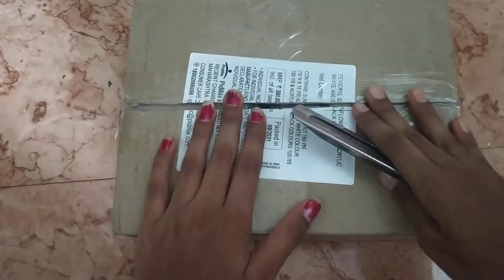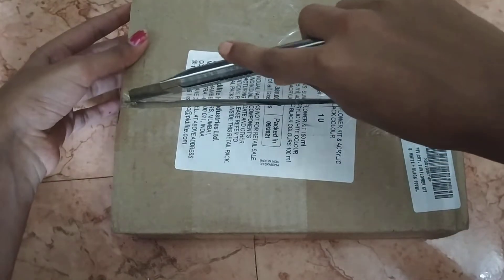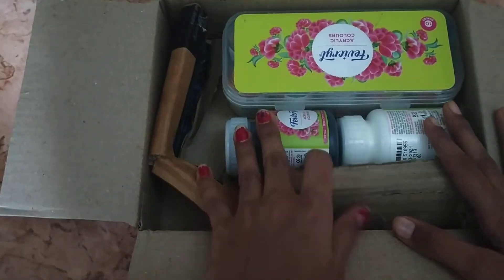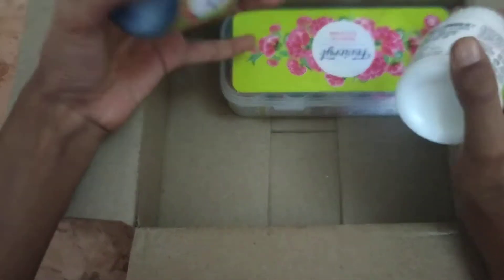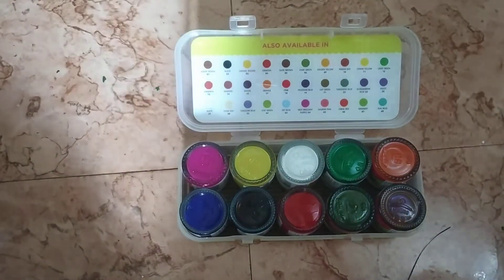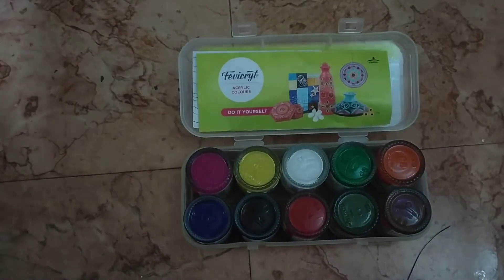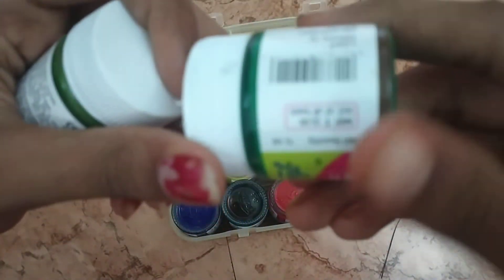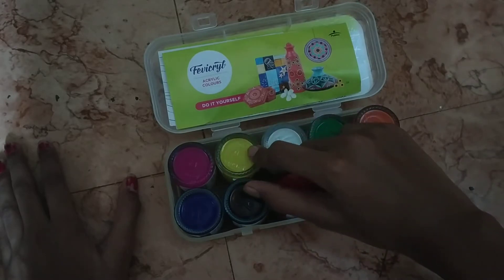a small unboxing/craft material unboxing/ Maria art And Craft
Hi Freinds today I am going to unbox craft material
The link for online acrylic paint

PIDILITE Fevicryl Acrylic Sunflower Kit (10 Colours X 15 ml), Along with Black & White Acrylic Paints of 100ml Each Diwali Gift